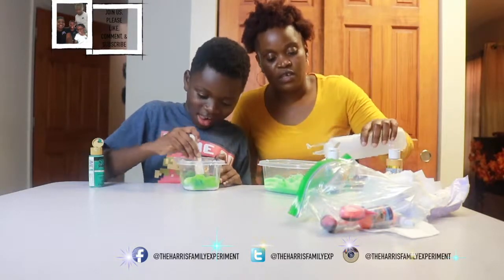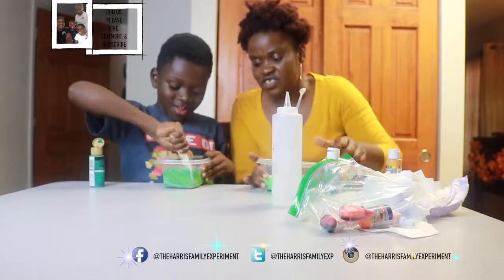How To Make Dry Diaper slime (weird)TEXTURE ......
Hey guys, my son and I really enjoy making dry diaper slime.

SOCIAL NETWORKS-